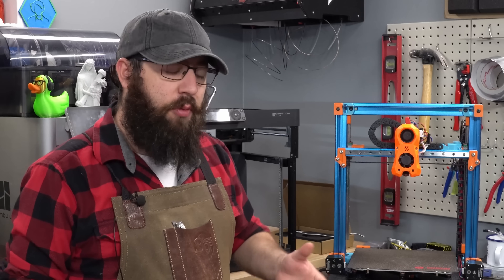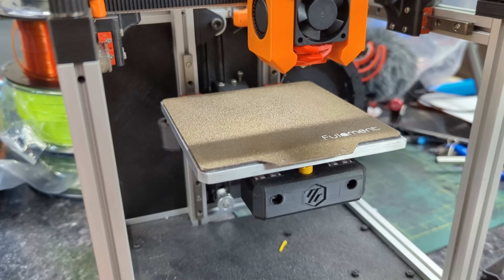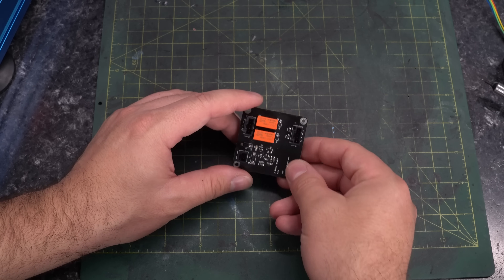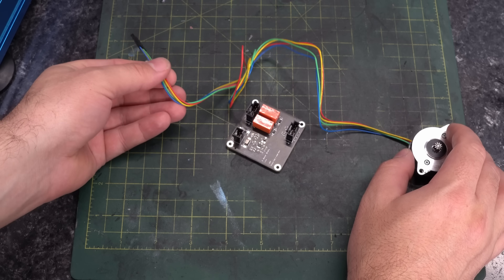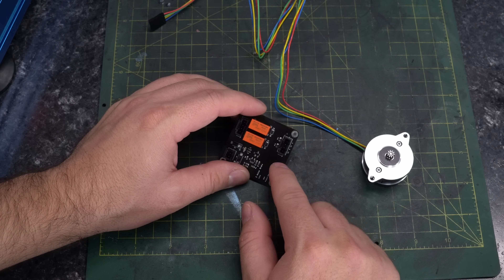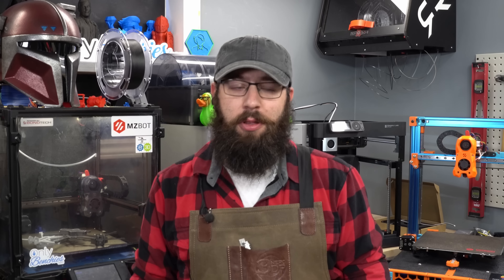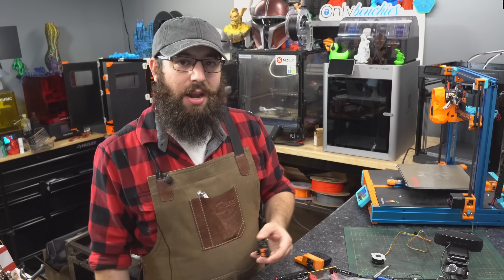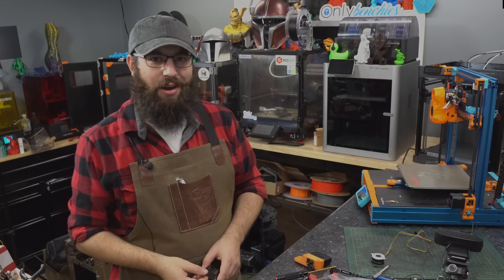STOP THE DROP! - Project R3D Zmotor Brake Board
Interested in trying this board out in a 3d printer build or project yourself?

In todays video we are installing and giving the Project R3D Z Motor Brake board a test drive and seeing how it holds the line

0:00 Intro
0:52 belted z pros and cons
3:14 how the z brake board works
4:22 installation
6:22 Klipper is a bit special
7:08 thank you for the support!
7:47 klipper configuration and macros setup
13:54 brakes in action and my thoughts

Consider becoming a channel member!